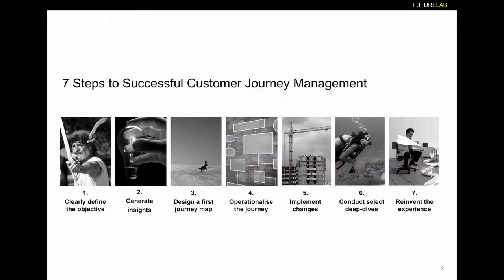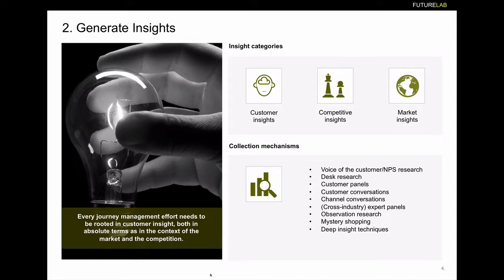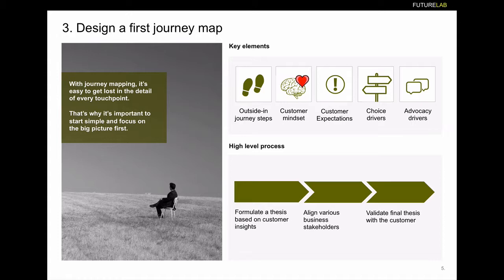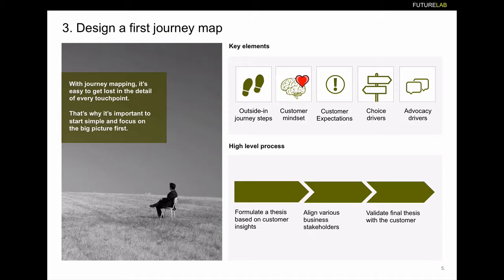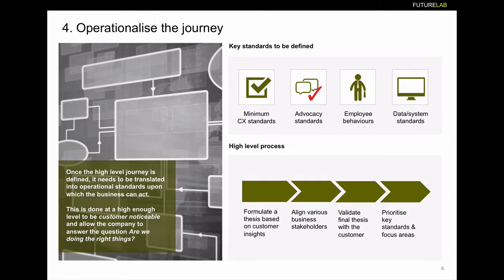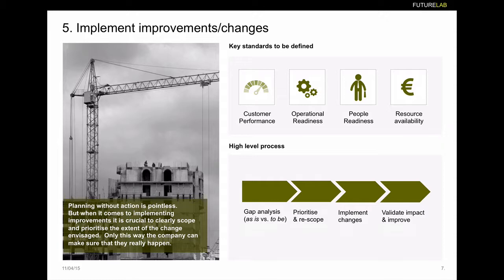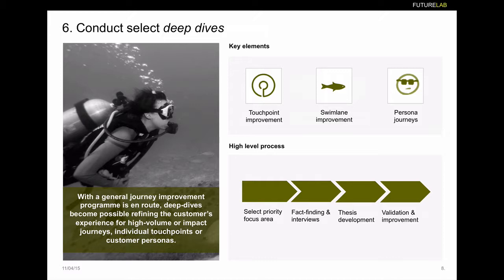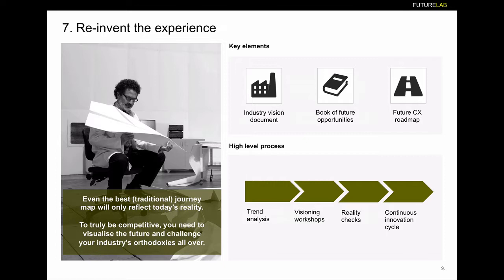7 Steps of Customer Journey Management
Alain Thys gives a comprehensive introduction to the seven steps (and sub-steps) through which a company can develop a solid customer journey management process, to ensure a great customer experioence.